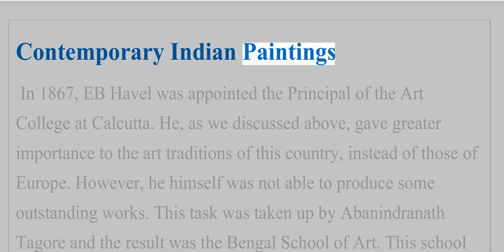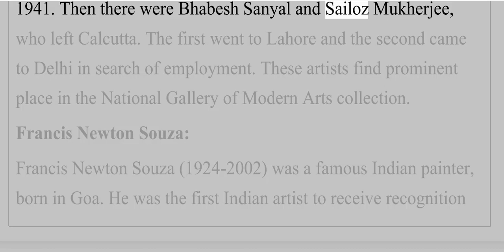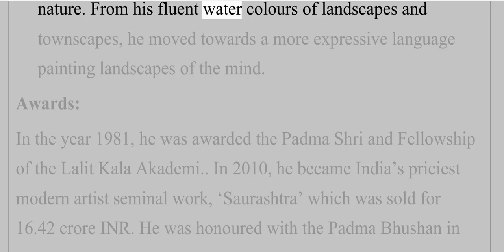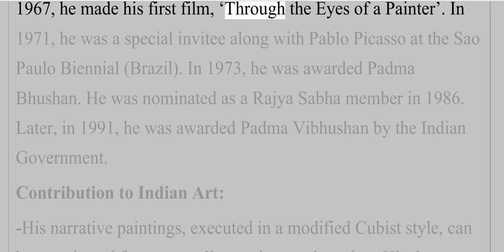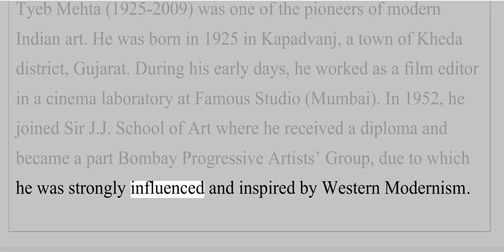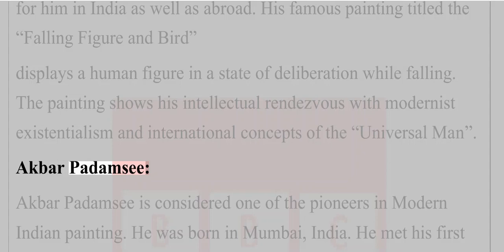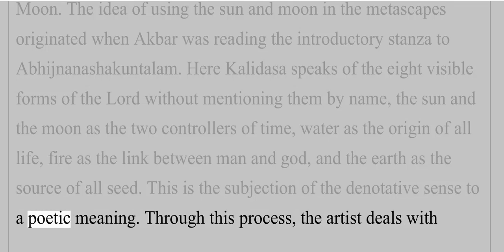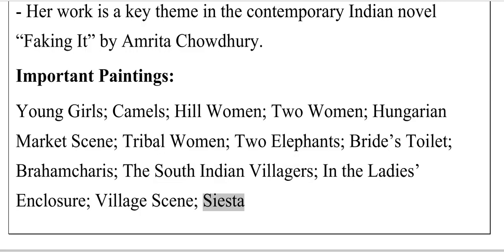Contemporary Indian Paintings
In 1867, EB Havel was appointed the Principal of the Art College at Calcutta. He, as we discussed
above, gave greater importance to the art traditions of this country, instead of those of Europe.
However, he himself was not able to produce some outstanding works. This task was taken up by
Abanindranath Tagore and the result was the Bengal School of Art. This school proclaimed Raja
Ravi Varma, who was a leading practitioner of the academic style, to be in bad taste. Whatever its
shortcomings, the Bengal School restored to health the indigenous tradition in painting self-confidence among the Indian artists. This school was followed by the Santiniketan School, led
by Rabindranath Tagore’s harking back to idyllic rural folk and rural life. By the time of
Independence in 1947, several schools of art in India provided access to modern techniques and
ideas. Galleries were established to showcase these artists. This was the dawn of Modern Indian
Paintings.
The Calcutta Group
The Calcutta Group was the first group of modern artists in India, formed in 1943 in Kolkata. Its
leading members included the sculptor Pradosh Das Gupta and the painters Subho Tagore,
Paritosh Sen, Gopal Ghose, Nirode Mazumdar and Zainul Abedin. The group held exhibitions
from 1945, and held a joint exhibition in 1950 with the Progressive Artists’ Group in Bombay.
This group of artists expressed the need for a visual language that could reflect the crisis of urban
society. For the first time in modern Indian art, artists began to paint images that evoked anguish
and trauma and reflected the urban situation. Rural scenes were no longer purely idyllic, and the
formal treatment of the paintings began to reflect
Progressive Artists’ Group, Bombay
Progressive Artists’ Group, Bombay was established Francis Newton Souza, first postindependence Indian artist to achieve high recognition in the West. It’s early members were S. H.
Raza. M. F. Husain and Manishi Dey.
Objective of the Progressive Artists’ Group
The objective of the Progressive Artists’ Group was to break away with the revivalist
nationalism established by the Bengal school of art and to encourage an Indian avantgarde, engaged at an international level. The group was highly influenced by the Indian
inner version or the antar-gyan and the same was now being portrayed in their art
rather than the European realism.
Other prominent painters of the group included S. K. Bakre, Akbar Padamsee, Ram Kumar and Tyeb
Mehta.
They wanted to paint with absolute freedom for content and technique. This group was basically an
omnium-gatherum of different styles and influences. The most important influence on the group was
of European Modernism. The group later lost into oblivion in late 1950s.
Young Turks
Beside the Calcutta Group, there was another group called the Young Turks, among whom P. T.
Reddy was the prominent member. The Young Turks encouraged by Charles Gerrard, principal of
Sir J.J. School of Art held their first exhibition in 1941. Then there were Bhabesh Sanyal and Sailoz
Mukherjee, who left Calcutta. The first went to Lahore and the second came to Delhi in search
employment. These artists find prominent place in the National Gallery of Modern Arts collection.
Francis Newton Souza
Francis Newton Souza (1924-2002) was a famous Indian painter, born in Goa. He was the first
Indian artist to receive recognition in the west. He attended Sir J.J. School of Art but due to his
involvement in the Quit India Movement, he was suspended in the year 1945.
Contribution in Indian Art’
Souza was the founder of the Bombay Progressive Artists’ Group. In 1949, he went to
London and started getting recognised there for his works at Gallery One, North London. In
1954, his work was included in an exhibition organised by the Institute of Contemporary
Arts. His autobiographical work ‘Nirvana of a Maggot’ was published in Encounter, a
journal then edited by Stephen Spender. In 1959, another book by him called Words and
Lines got published which was highly acknowledged.
Souza’s initial work created an impact both in India and abroad as a strong mode mist. His
strong, bold lines delineated the head in a distinctive way where it virtually re-invented the
circles, hatchings and crosses. His forms retained their plasticity in later years but became less
incentive. In later years, his forms retained their plasticity but became less incentive.
As per John Berger, Souza’s style was deliberately eclectic and essentially expressionist. But at the same
time his work was often considered highly erotic as he depicted post-war Art Brut movement and
elements of British Neo-romanticism.